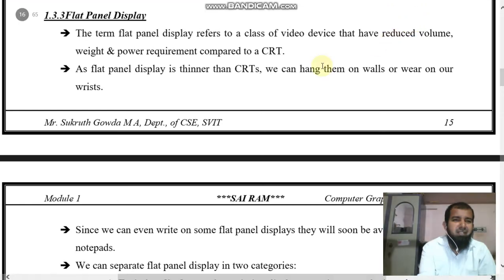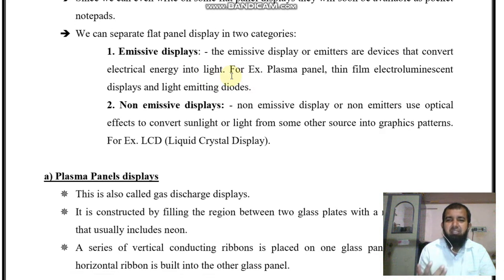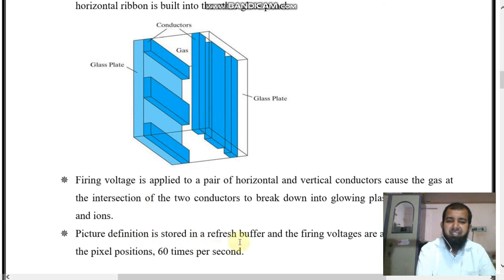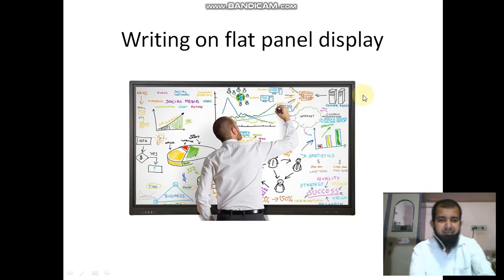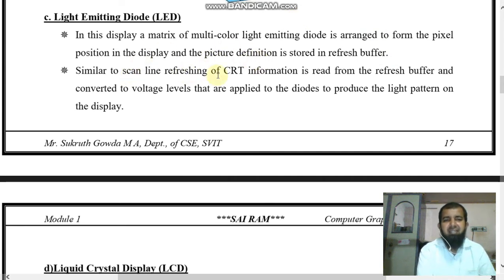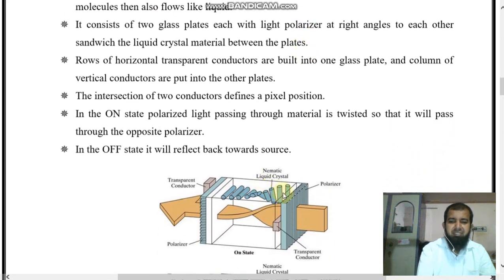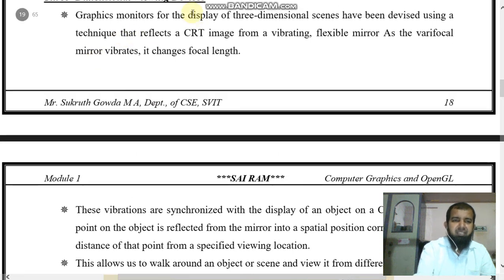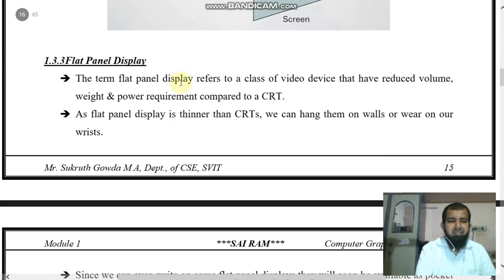Flat Panel Display - Plasma Panel - LCD - LED - Thin Film Electroluminescent Displays